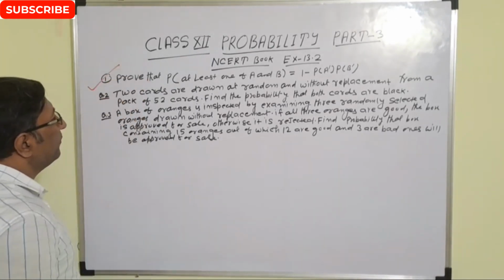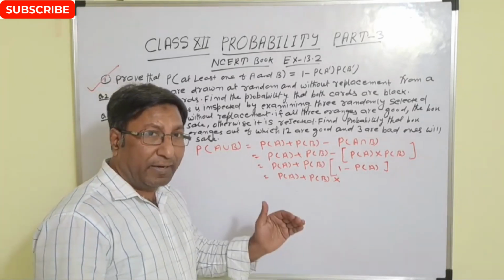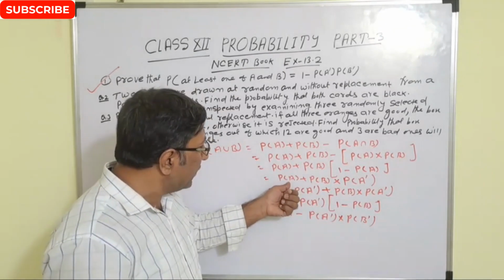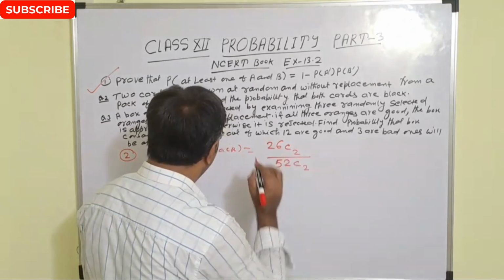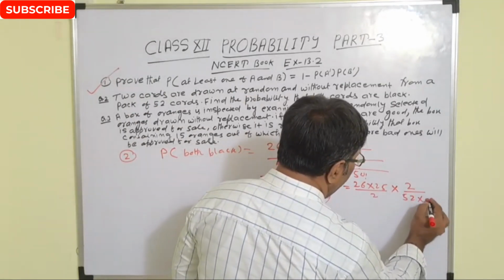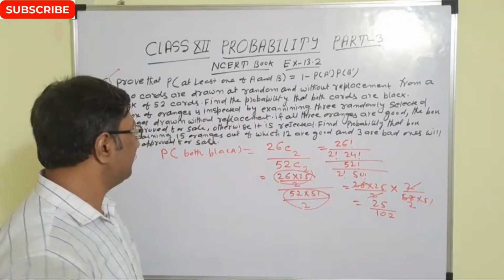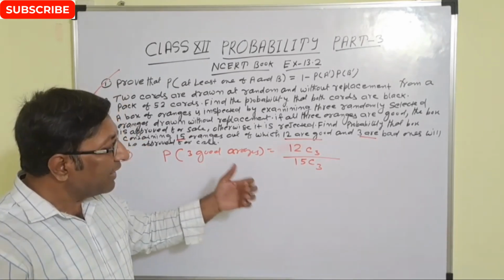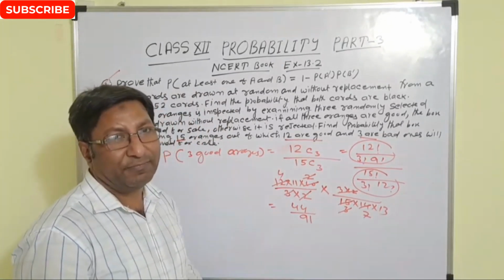Class XII Probability Lecture-3 | Exercise-13.2 | important for JEE Mains/Advance/NDA other exams